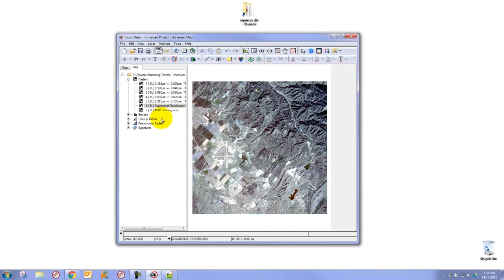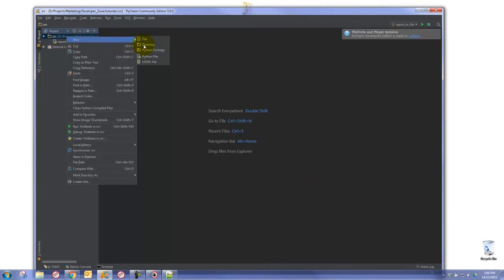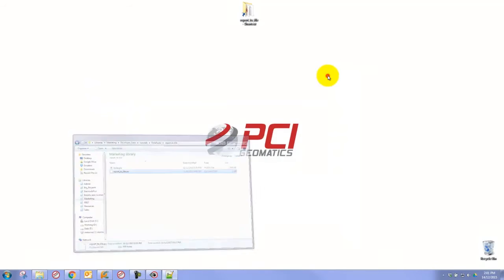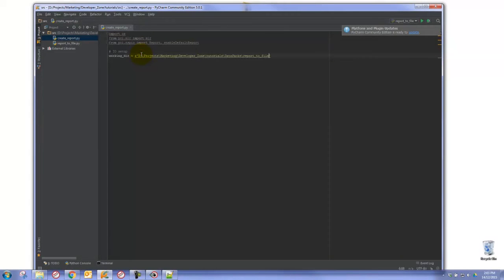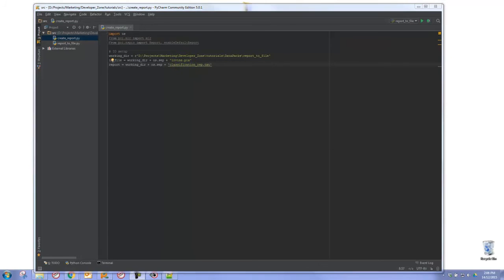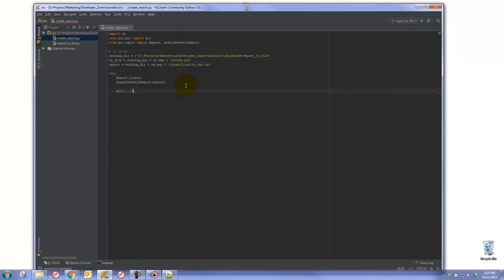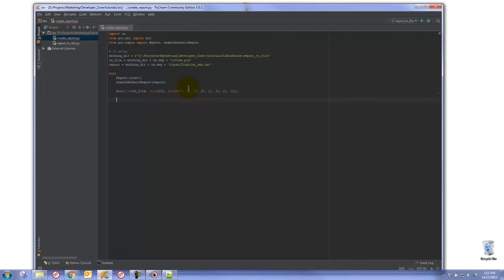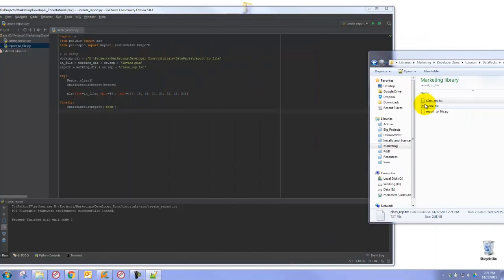Python - Create Report File for Geomatica Functions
Learn how to dump report information from a Geomatica function to a text file with Python